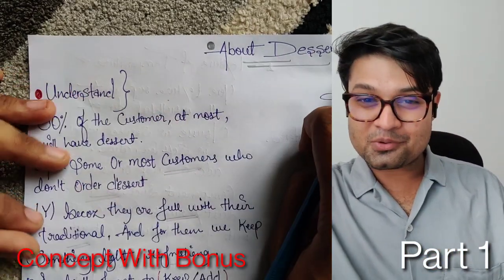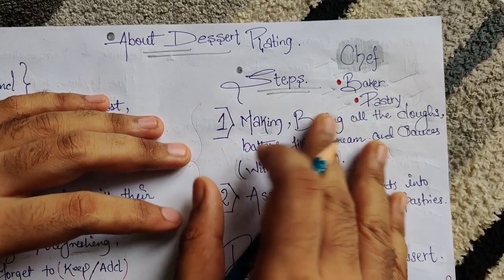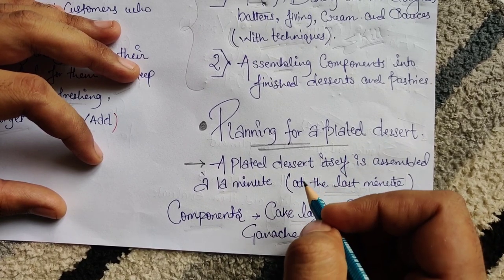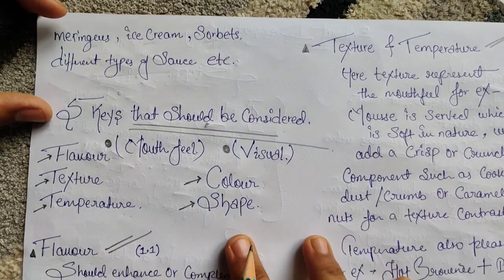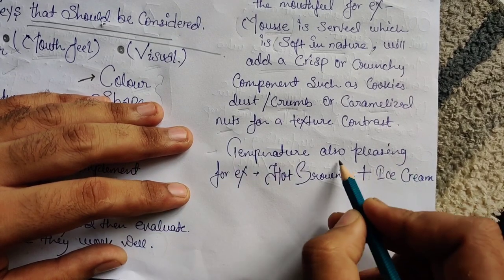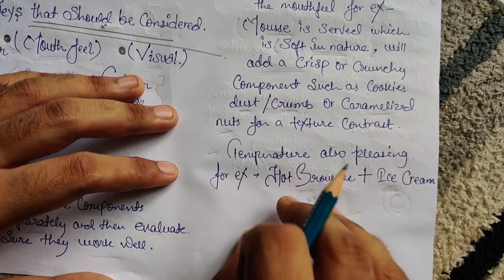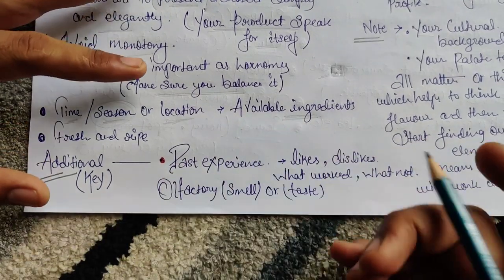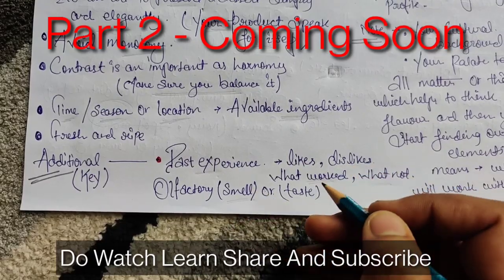Advanced Plating Techniques | In Detail | Concepts with Bonus | Part 1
Advanced Plating Of Desserts  Elements | Key Ingredients | Concept With Bonus | Part 1

How to plate a dessert
how to plate a main course
How to learn plating

Advanced Plating Of Desserts  Elements | Key Ingredients | Concept With Bonus _______________________________________

All About Cream and the making techniques
how to make all different types of cream.

How to learn Indian cuisine and Indian recipes
Click and Order 👇

Link 👆_______________________

This video is all about a book which will help you you to understand the basic of baking and will give you a better understanding on baking ingredients

How to make Croissant and Danish
in detail watch till end it will help you to understand the techniques tips and lots of tricks  and the process reason behind it
Go through the playlist you will get lot more informative videos.

How to make Brioche Bread

All About Yeast  In Detail

Interview Questions
How to represent your self, what are the questions they ask or they expect from you
- Understand the techniques
- Best tricks i have shared
Do Watch till End

Tutorial In Detail

Pastry and Baking Roots | Part 1 |  In Detail | Baking Tutorial

In this video I have explaine about the roots of baking and pastry in detail

PART 1
Classical French Pastries Short Crust & Sweet Paste | In Detail

PART 2
Classical French Pastries Choux | In Detail

PART 3
Classical French Pastries Phyllo Pastry | In Detail

PART 4
Classical French Pastries PUFF PASTRY 1
 | In Detail
link below - Click it

PART 4
Classical French Pastries PUFF PASTRY 2
| In Detail •

PART 4
Classical French Pastries PUFF PASTRY 3
| In Detail

Higher Studies After Hotel Management | Yes Or No | Confused | उच्च अध्ययन | हा या ना | With Bonus

All about Indian Cuisine
How to work with Indian spices | Basic information about Indian cuisine | All secret spice in detail

Food Industry Career And Job Opportunity | Top 10 | Culinary  Concepts with Bonus | Hotel Management

Which Cuisine Should I Choose | Confused? | Must Watch | Concepts with Bonus

Below I have shared some few video link
Do check My Youtube Playlist to find lot more informative videos
About Culinary Terms/ Notes
Sunday Session, Delicious Recipes & Baking with tips and tricks

नीचे मैंने कुछ वीडियो लिंक साझा किए हैं
बहुत अधिक जानकारीपूर्ण वीडियो खोजने के लिए मेरी यूट्यूब प्लेलिस्ट देखें
पाक संबंधी शर्तों/नोट्स के बारे में
संडे सेशन, स्वादिष्ट रेसिपी और बेकिंग टिप्स और ट्रिक्स के साथ

Lot  more Videos in Youtube Playlist check it out